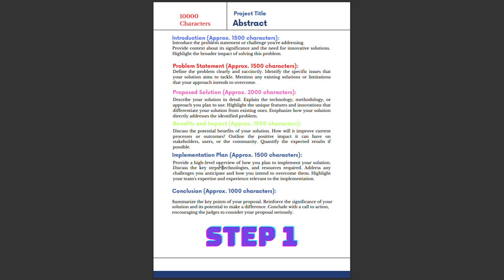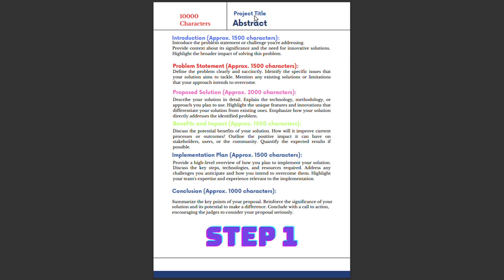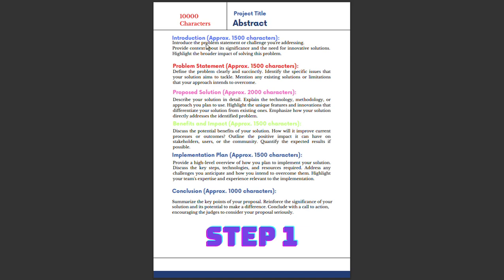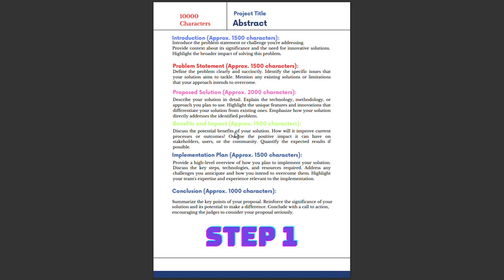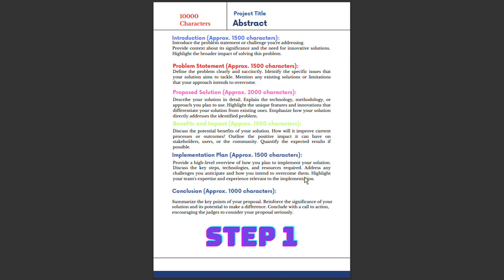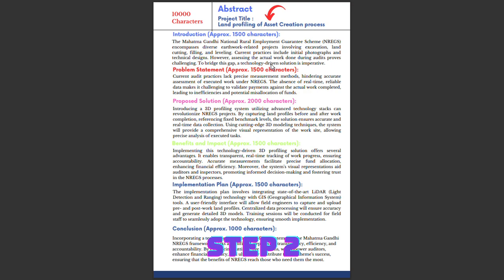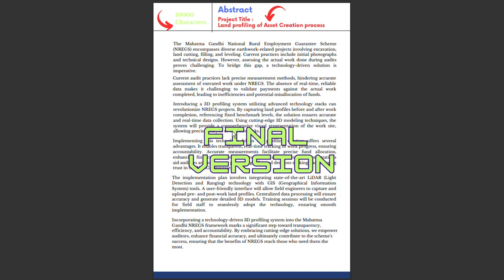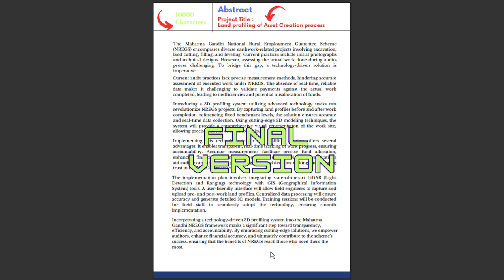How To Write Abstract for Smart India Hackathon 2024 | sih2024 smartindiahackathon | SIH 2024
"Unlock the secrets to crafting an impactful abstract for Smart India Hackathon with our latest video guide! Learn the essential steps to create a compelling proposal that stands out. From understanding the challenge to structuring your abstract and mastering clarity, we've got you covered. Watch the video to enhance your abstract writing skills and increase your chances of success in the competition. For more tips and resources, check out the description below.

In this video , I have discussed about Smart India Hackathon 2024 and how to prepare for the same. We have talked about major things be it :
- forming a team
- problem statement choosing
- how to make presentation
- internal hackathon
- grand finale

Do watch this till the end to help you understand the entire process.

How to crack smart india hackathon
how to win smart india hackathon
how to win
lets win

Smart India Hackathon
Winning PPT
PPT Revealed
Mentor Tips
Presentation Strategies
Hackathon Success
Competition Insights
Public Speaking
India Tech Challenge
Winning Tactics
Presentation Skills
Hackathon Winners
Smart India
Hackathon Mentor
PPT Analysis
Presentation Guide
PPT Breakdown
Winning Strategies
YouTube Tutorial
Effective Presentations
Competition Secrets
India Innovation
Smart India PPT
Hackathon Revealed
Mentor Insights
Presentation Mastery
Winning Techniques
Hackathon Champions
India Innovation Challenge
PPT Success
Winning Edge
Smart India Secrets
Mentorship
Presentation Excellence
Hackathon Tips